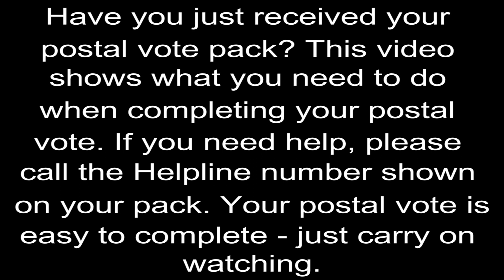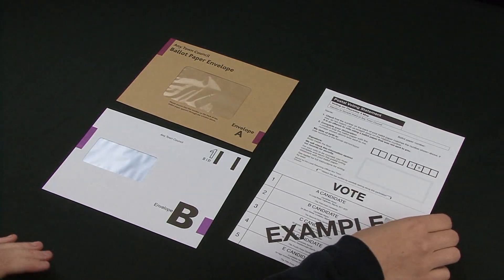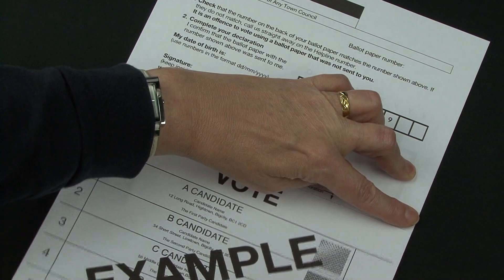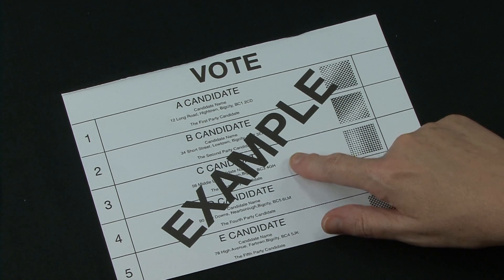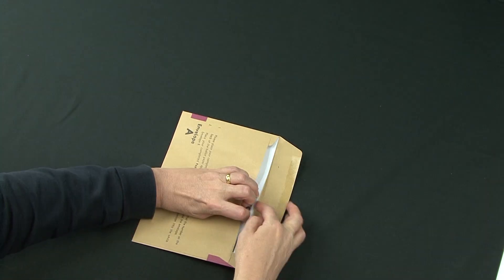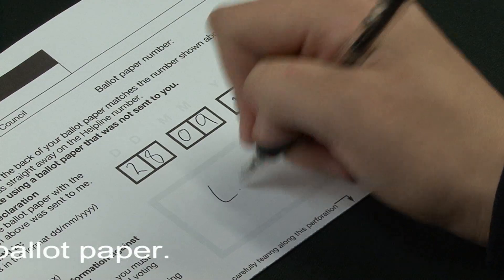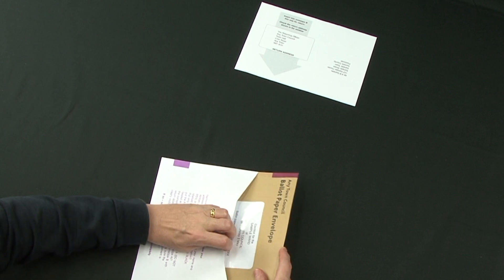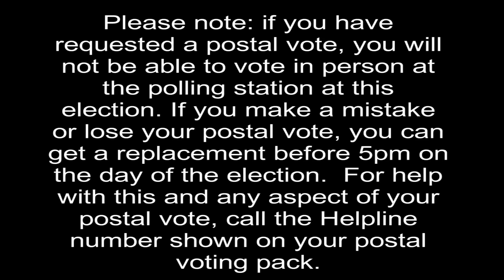Flexi-vote 20 Postal Vote Video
A guide to completing your Flexi Vote 20 postal voting product from Print Image Network